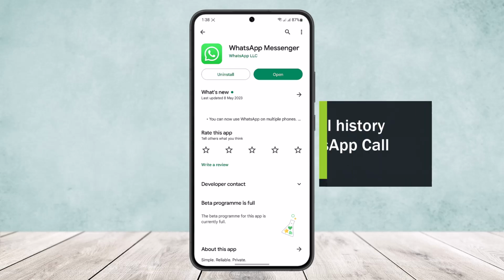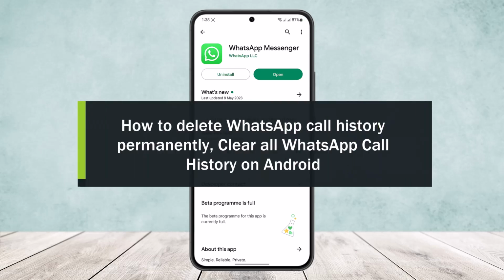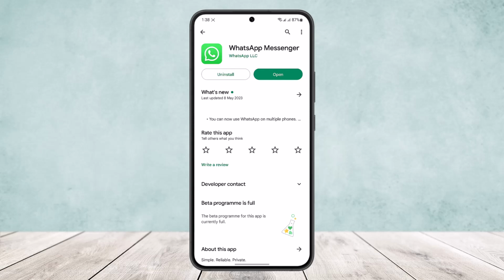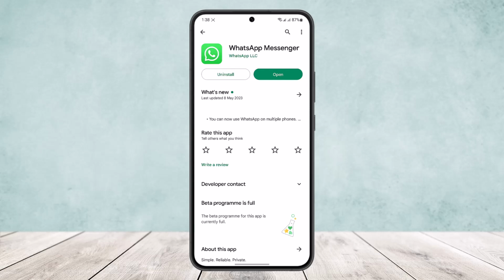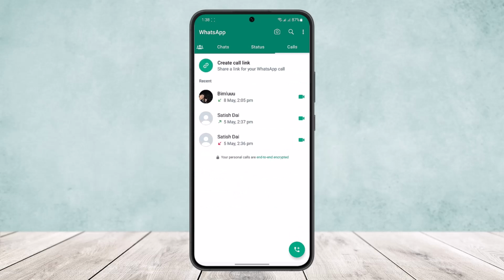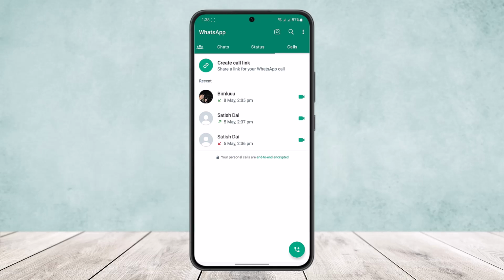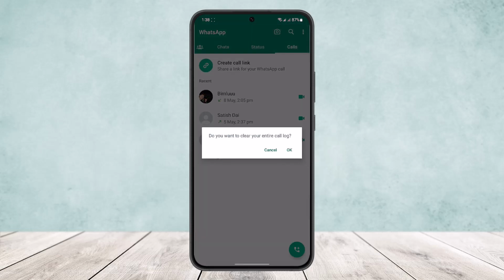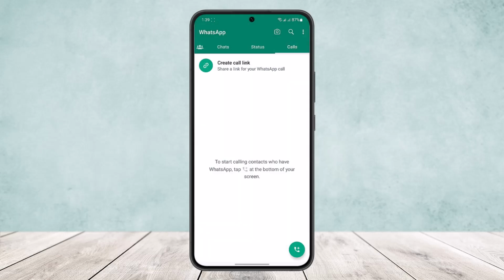How To Delete WhatsApp Call History Permanently ! [EASY STEPS]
In this tutorial video, I will simply show you how to delete or clear WhatsAppp call history permanently. So just make sure to watch this video till the end.

~ Video Chapters:
0:00 Introduction
0:14 Delete Call Log
1:05 Outro